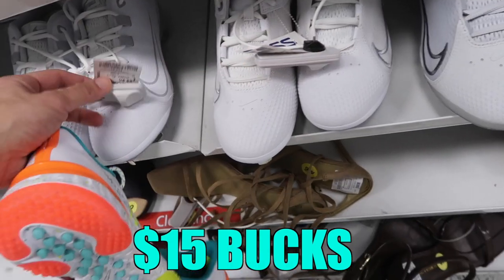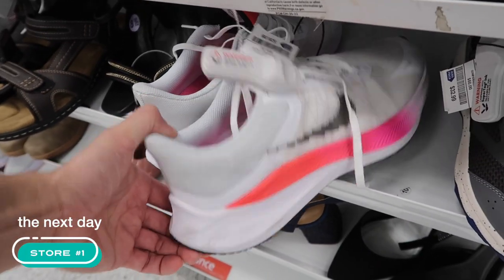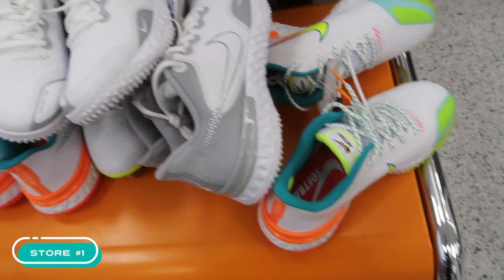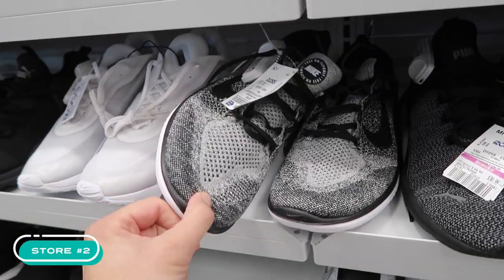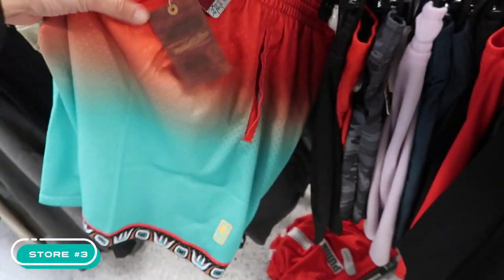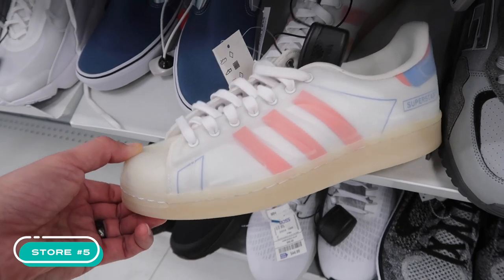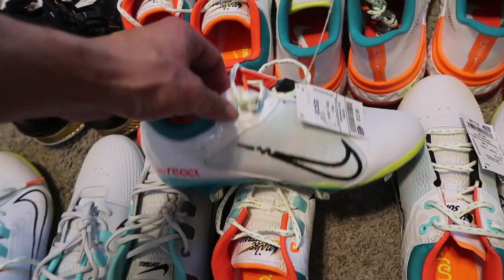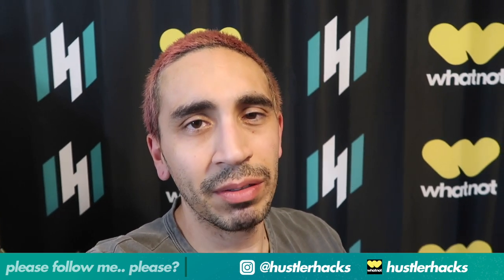Most People will PASS THESE UP at Ross!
I found Nike Softball shoes, Grizzlies Mitchell and Ness shorts and more!